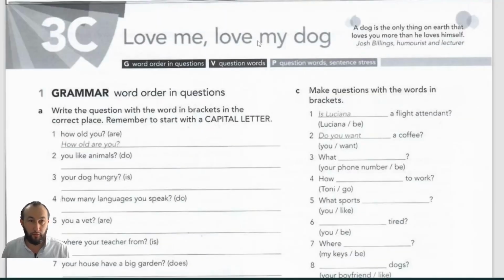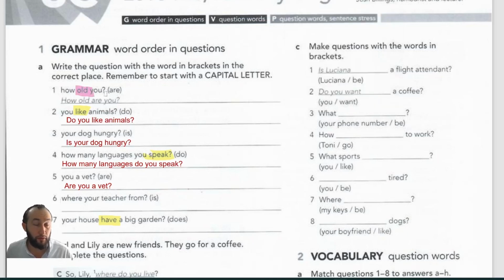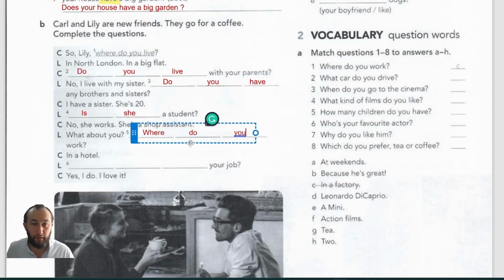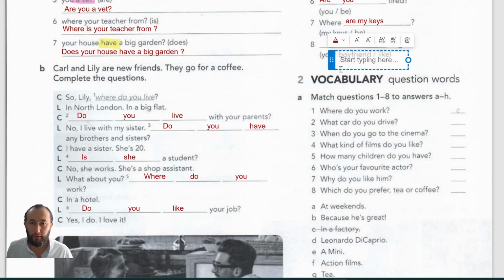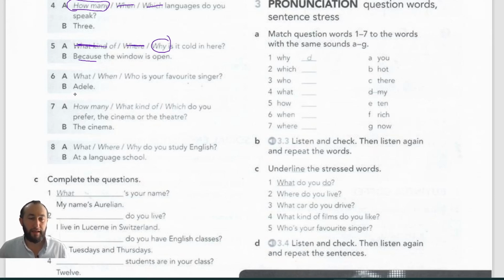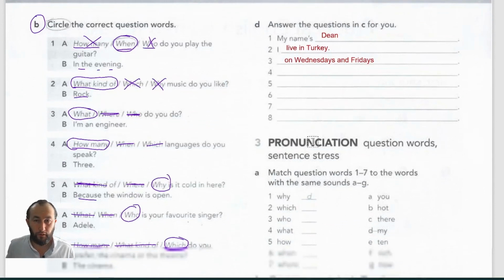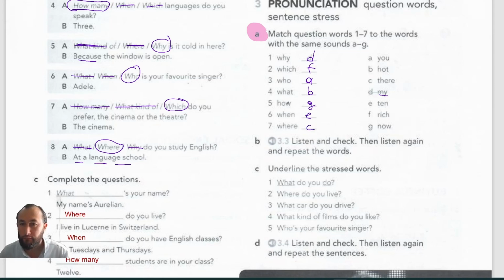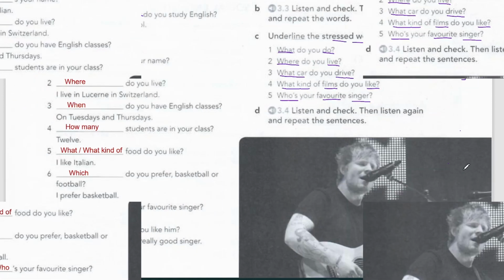English File, Elementary, Workbook, 3C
Excellent explanation for workbook, 3C Elementary